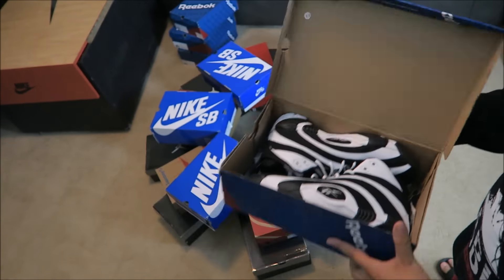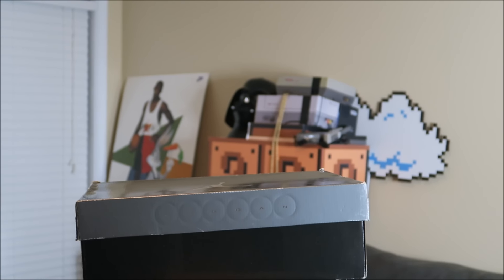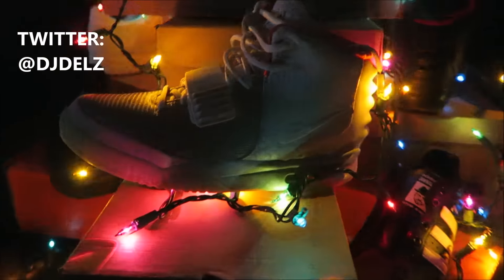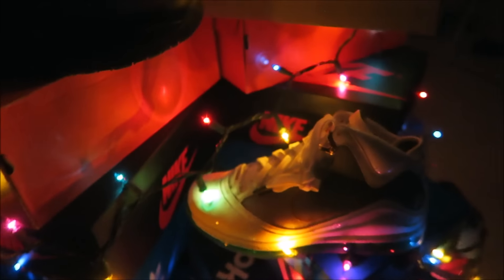EPIC SNEAKER CHRISTMAS TREE CHALLENGE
I ACCEPT THE THE SHOE TREE CHALLENGE FROM @CONNORTV ON YOUTUBE AND IT WAS A FUN TIME + FOR A GREAT CAUSE! CHECK IT OUT AND MAKE SURE TO GIMME A THUMBS UP FOR GOOD LUCK!